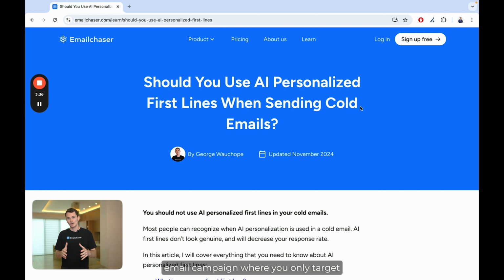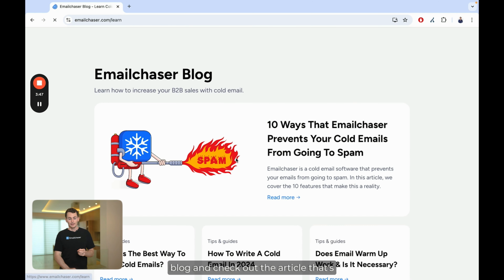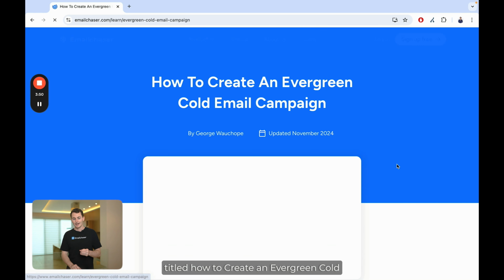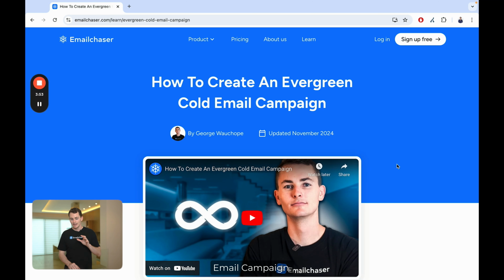Should You Use AI Personalized First Lines When Sending Cold Emails?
In this video, we discuss whether you should use AI tools to add personalization to your cold emails.

Some people assume that these AI tools increase your response rate, but they can actually hurt your reply rate if you don't know what you are doing.